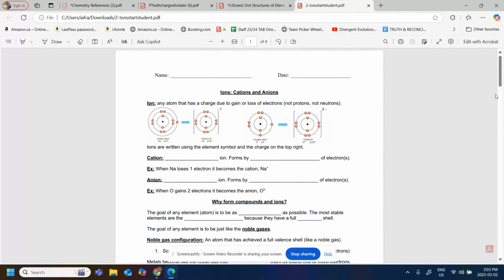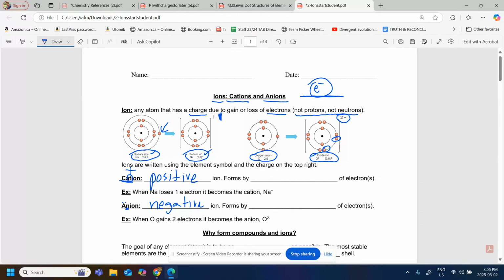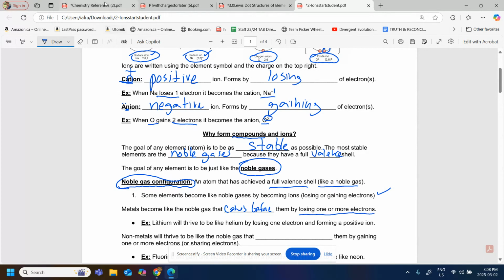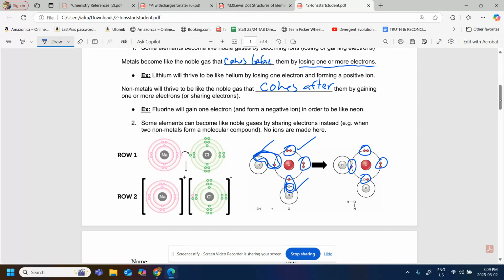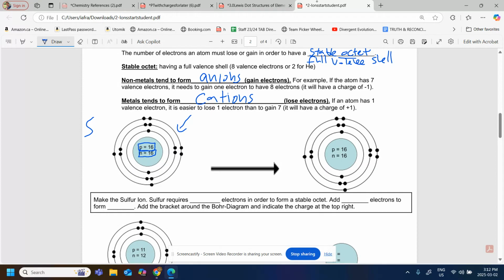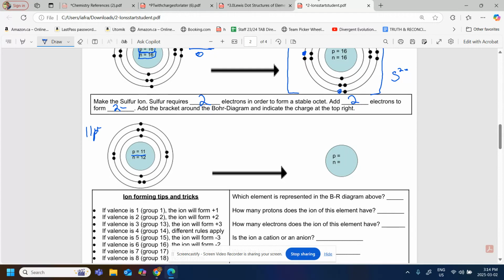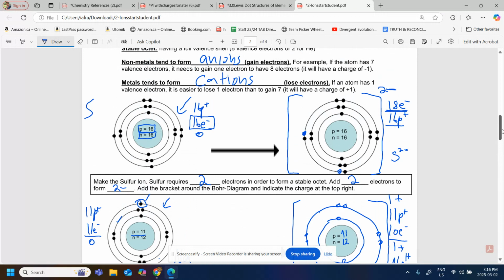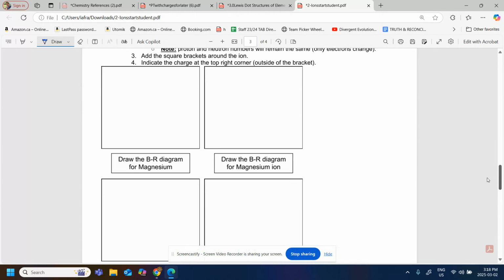Introduction to ions part 1